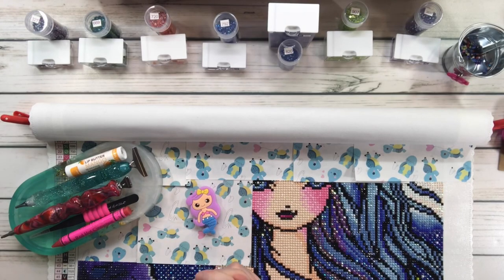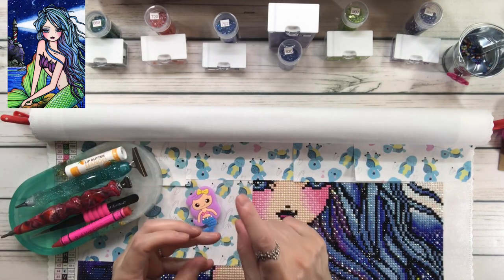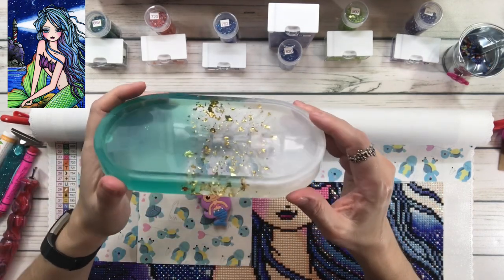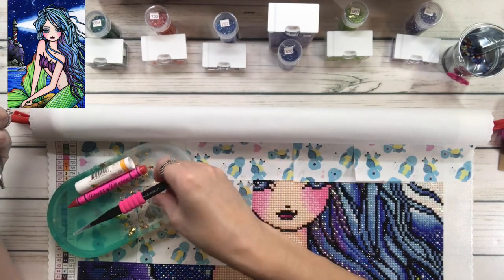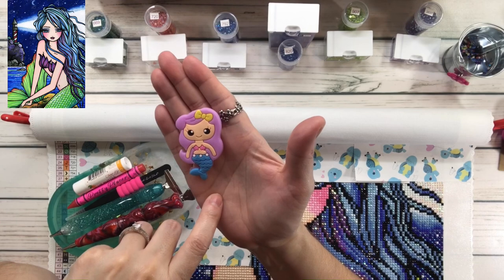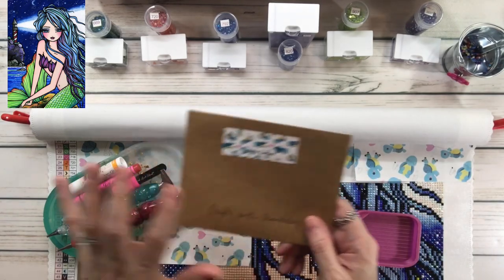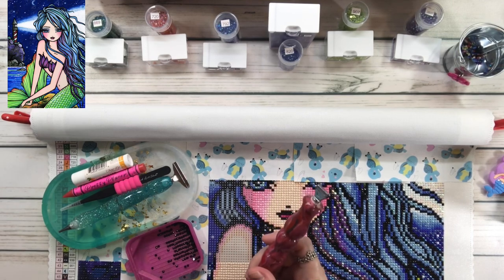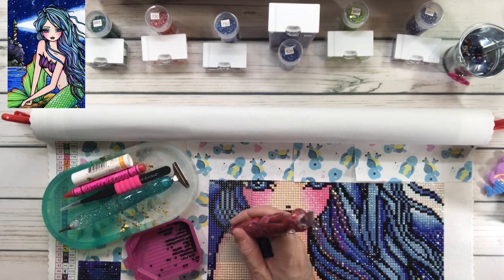Diamond Painting Wip n Chat #23 - Diamond Art Club - Rochelle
In this video I am working on Rochelle from Diamond Art Club by Hannah Lynn for the mermaidsandmagic2023 event. Hoping to finish her before the end of the month.

Scrapping Sylvia

Tools in this video:

Lexi Sparkle Craft on Etsy

Oh Snap Crafter’s Cafe on Etsy

Bella Arte De Nicole

Shimmering Canvases on Etsy

Pretty Placer on Etsy

ShineShopDesigns on Etsy